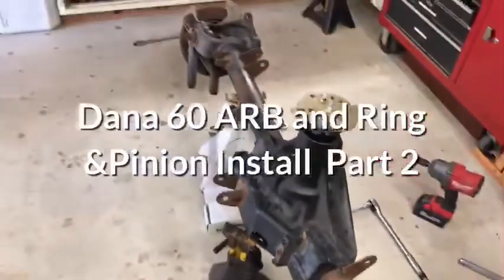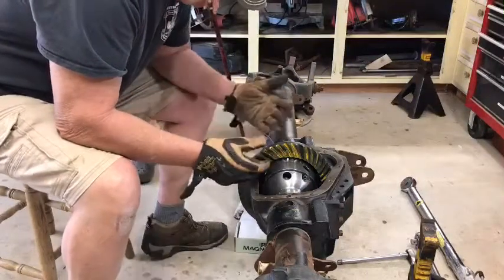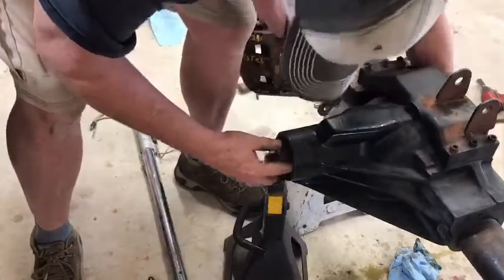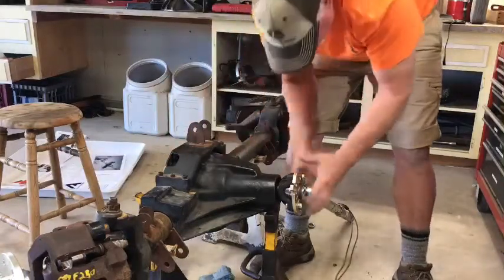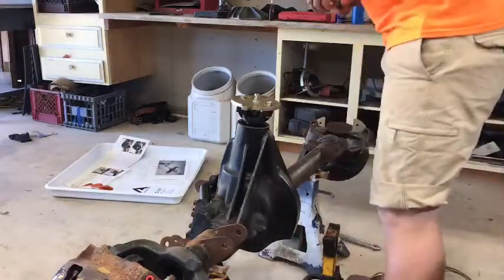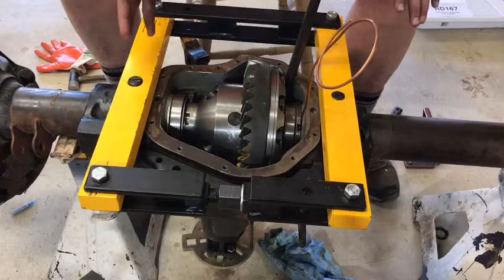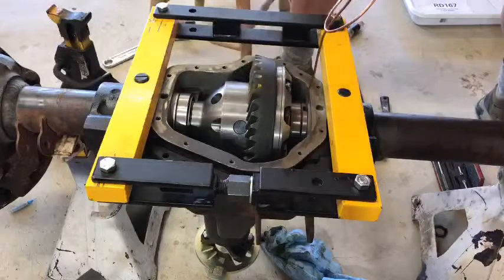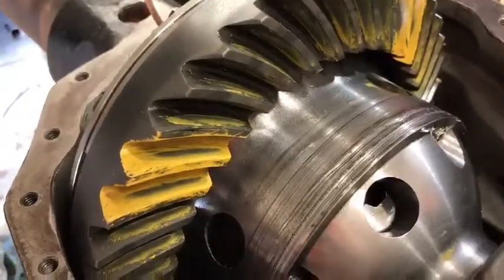Dana 60 ARB and Ring and Pinion Installation, Part 2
Dana 60 Ring and Pinion, Dana 60 ARB installation, Ring pinion install, ARB install, Dana axle build, Dana 60 upgrades, DIY axle setup, axle upgrades